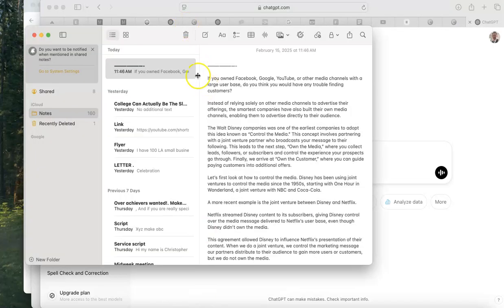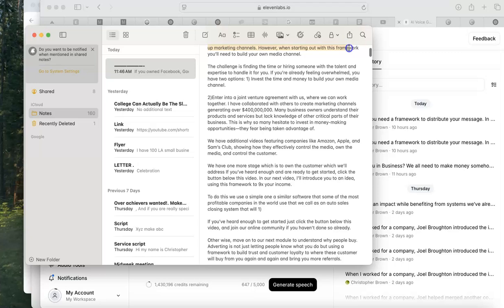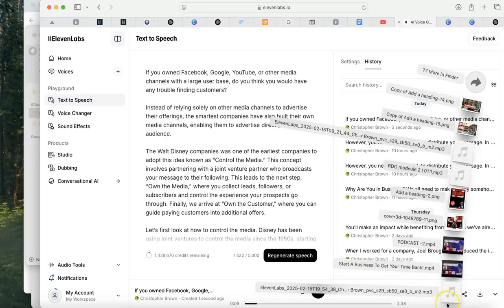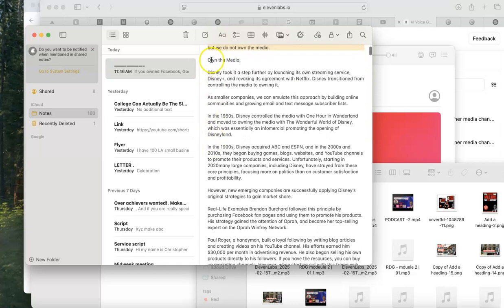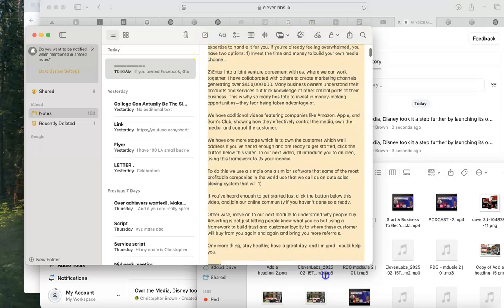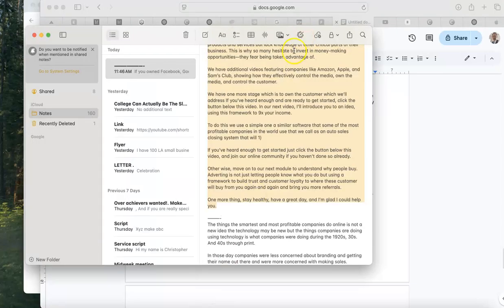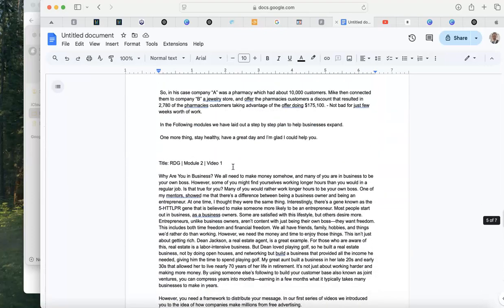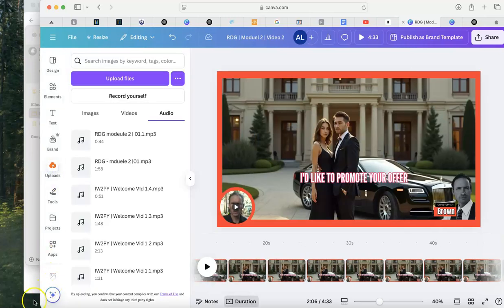Create A Faceless Youtube Channel Using Ai | Pt 1 of 4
► FREE JOIN VENTURES WHATSAPP COMMUNITY
Get personalized attention, special online event, free tools, resources, software, get help from from other members who are on the same journey as you